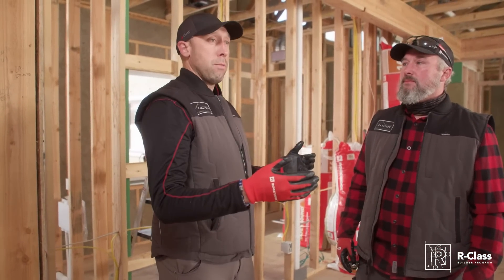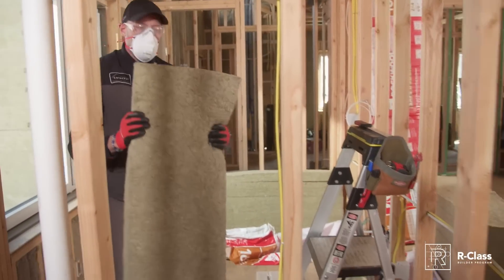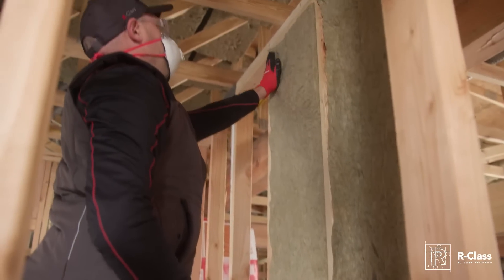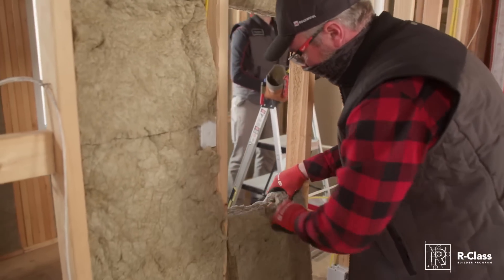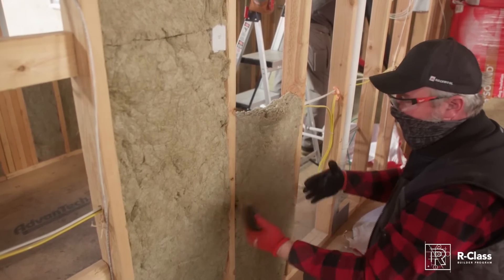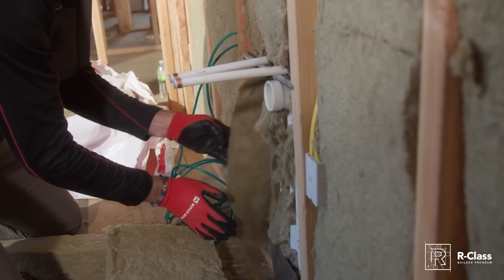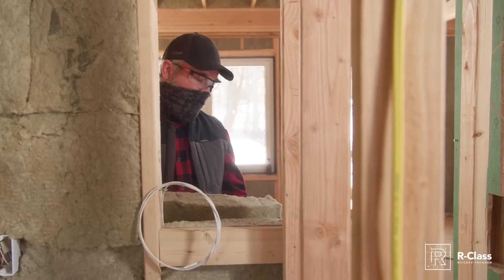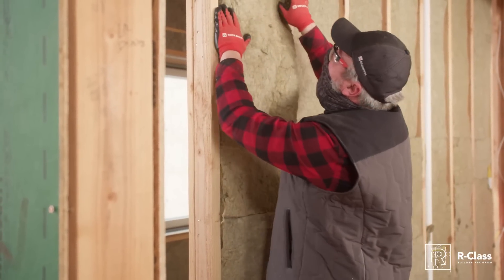How to install partition wall insulation | ROCKWOOL Safe'n'Sound®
Joe Cook and Travis Brungardt demonstrate how to insulate interior walls using ROCKWOOL Safe'n'Sound. They discuss the benefits of this product, including its soundproofing capabilities, fire resistance, and ease of installation. The episode covers practical applications, such as insulating a laundry room next to a living room to minimize noise disruption and adding peace of mind through enhanced fire safety. Ideal for viewers interested in home insulation, soundproofing, and DIY installation, this video provides valuable tips and detailed instructions for effectively using ROCKWOOL Safe’n’Sound in various scenarios.

00:00 - Benefits of Safe'n'Sound for interior walls
02:01 - Installing ROCKWOOL Safe'n'Sound for interior soundproofing
02:49 - How to install Safe'n'Sound acoustic batts around wiring
03:36 - Insulating interior walls around plumbing with Safe’n’Sound
06:31 - Speedy installation of ROCKWOOL Safe'n'Sound on interior walls

Why choose ROCKWOOL Safe‘n’Sound?

ROCKWOOL Safe'n'Sound is the perfect choice for interior wall insulation, offering outstanding soundproofing to create a quieter indoor environment. Its noncombustible stone wool composition provides enhanced fire resistance, adding an extra layer of safety. Additionally, Safe'n'Sound is moisture-resistant, preventing mold and mildew growth.

For more information on stone wool insulation, visit the ROCKWOOL